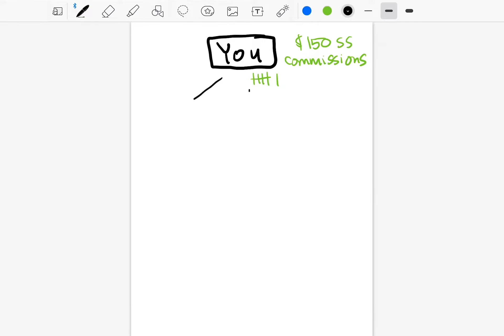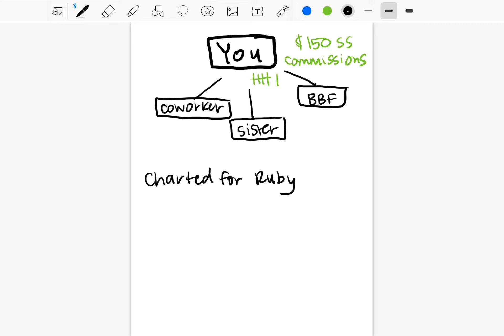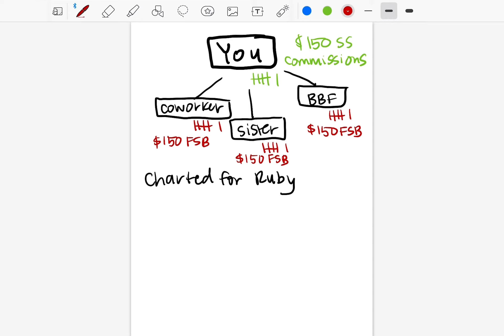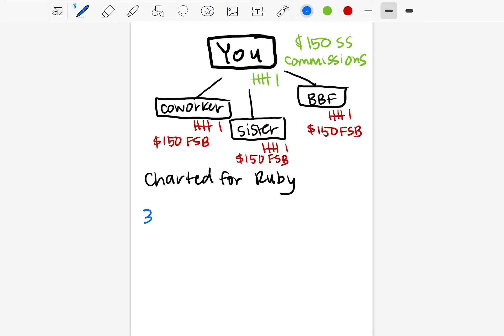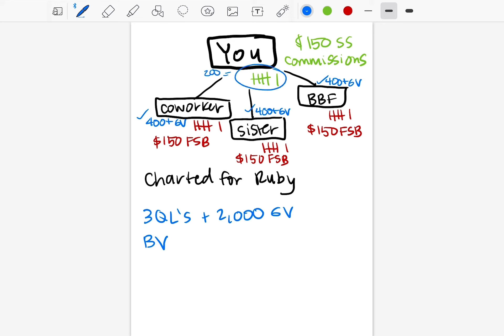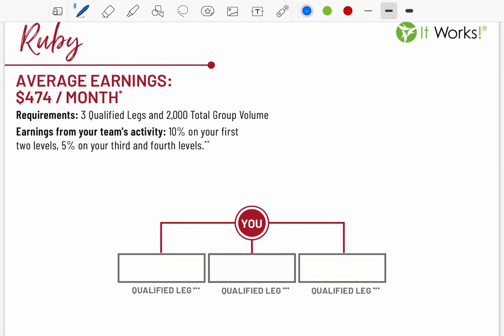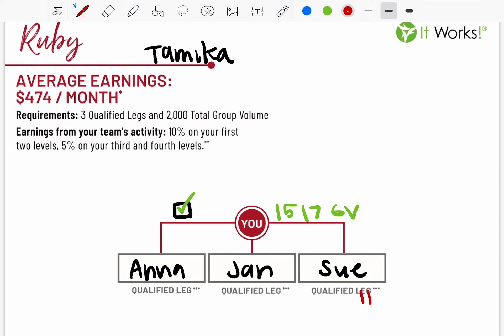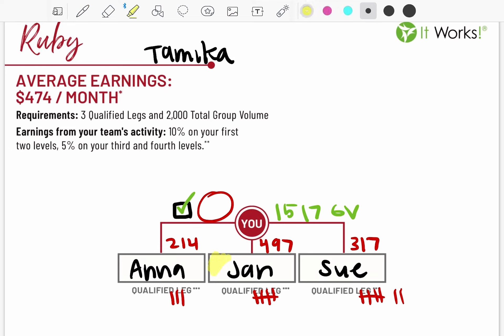How to go RUBY!